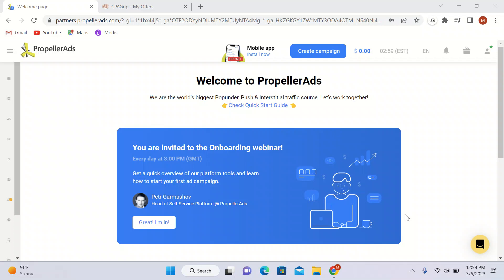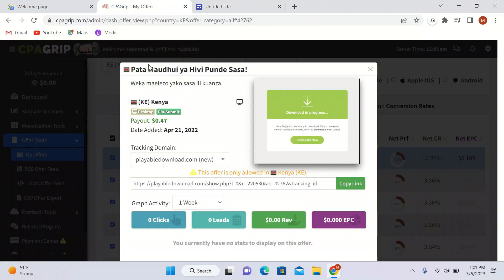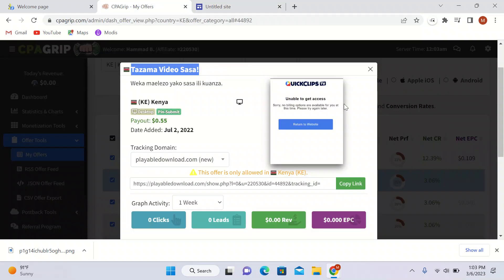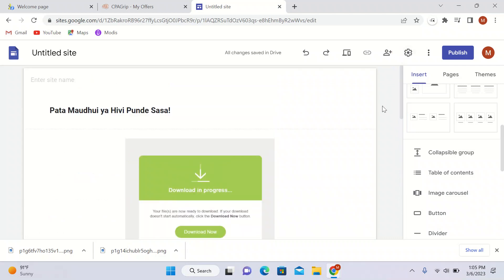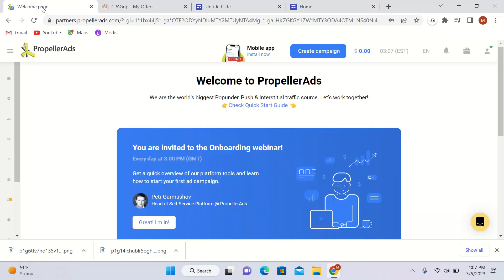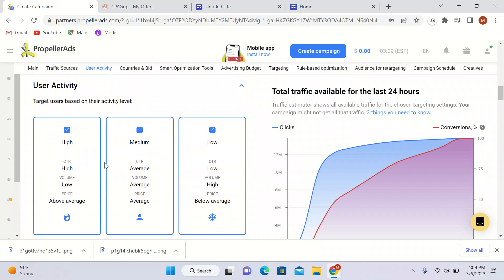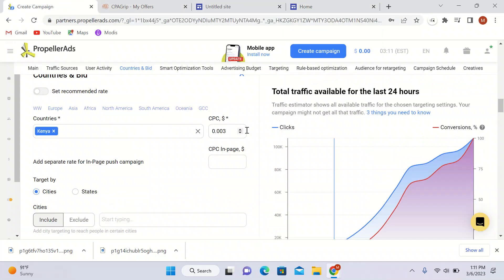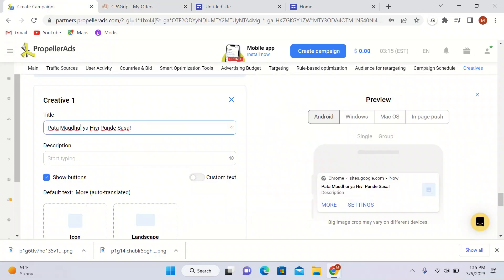Earn $1000 From CPAgrip and Propeller Ads | Make Money Online 2023 (Secret Hack)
In this video I will tell you how to make money online with CPA Marketing and Native ads just by following simple and easy steps.